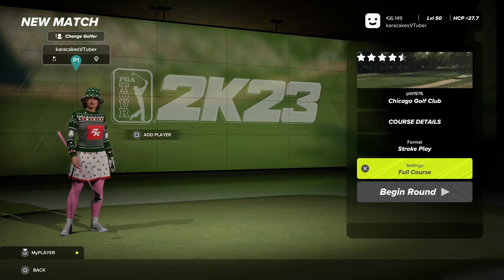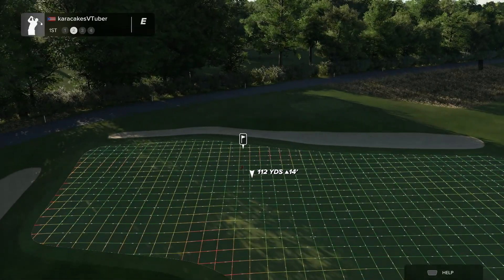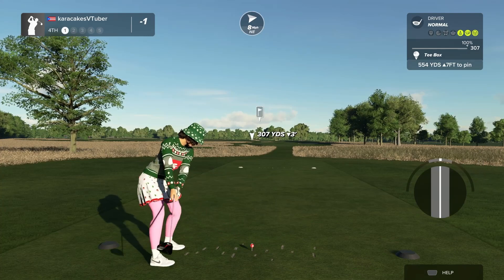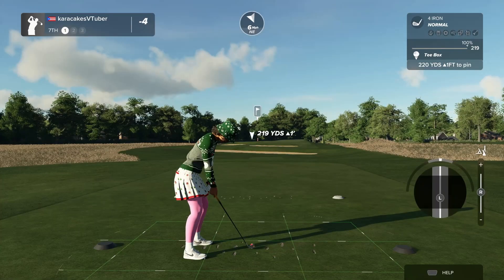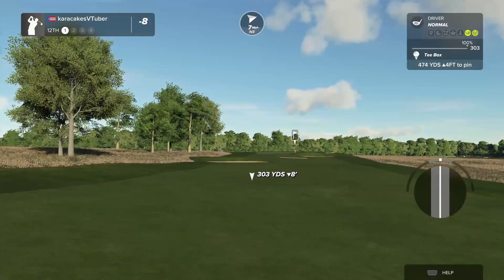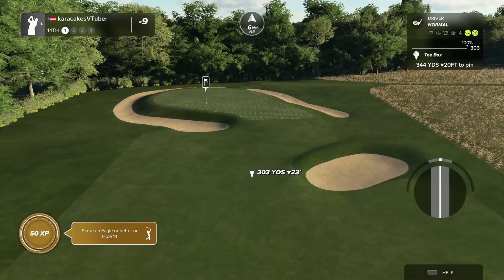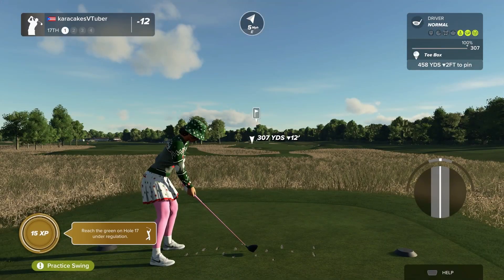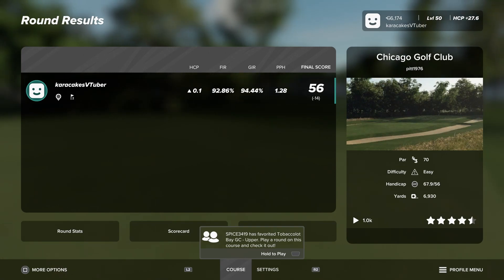TGCTours CC Week 10 Round 2 Walkthrough - Chicago Golf Club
A real life course! Don't complain about it being too fantasy or silly, this is as realism as realism gets. Template holes galore, this is the first 18 hole course in North America. Rich history!

karacakes is a top player in the 2K golf series, starting off in October 2020 before joining TGCTours shortly after, and launching an exciting journey to the top as she broadcast her career over on Twitch. It eventually culminated in a Tour Championship victory on the Platinum Tour in 2021, and she added another victory in 2022. She's been in the top 10 for over a year in the World Golf Rankings.